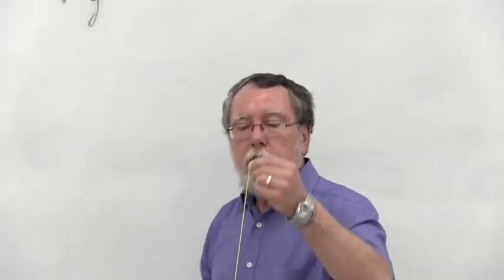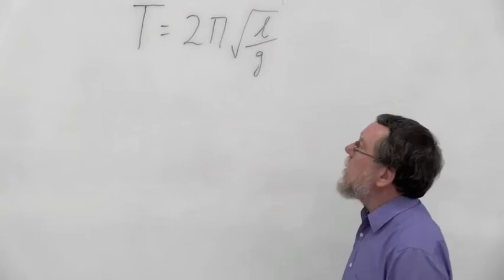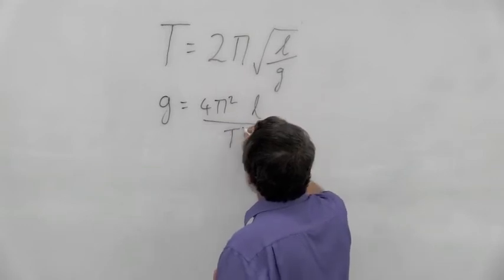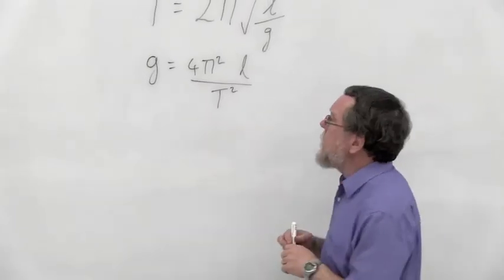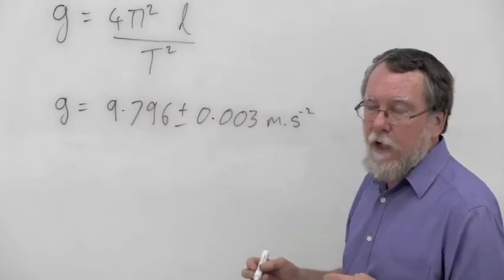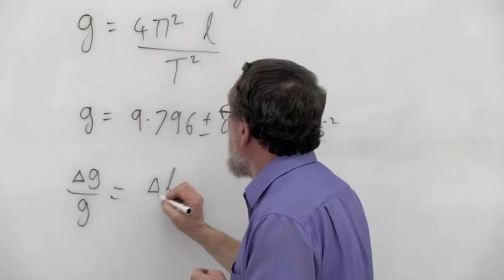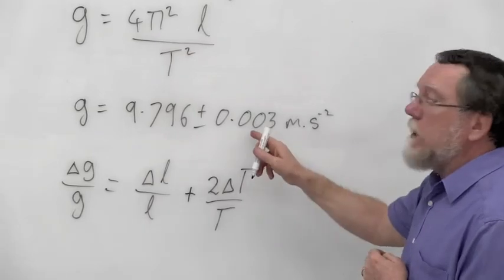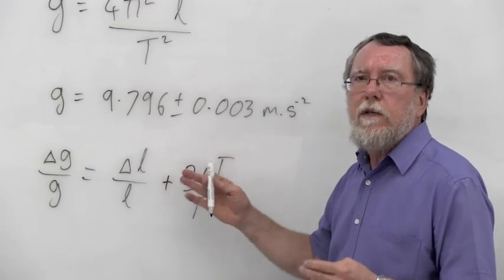Physics 1 Prac 2.1: Introducing the Theory of the Simple Pendulum